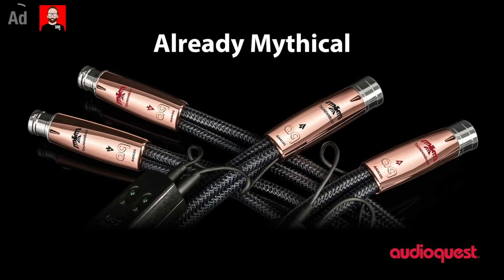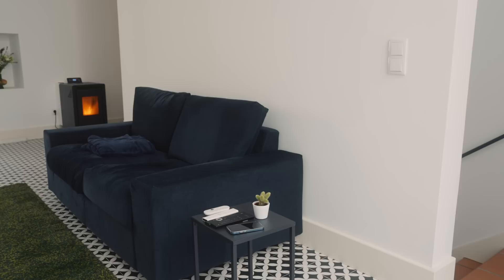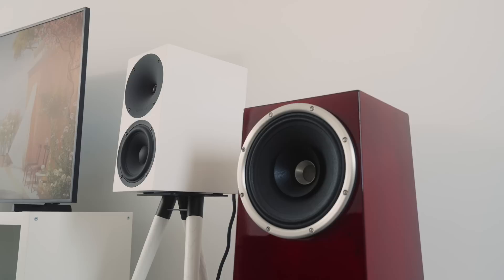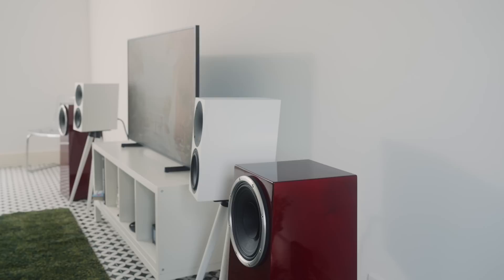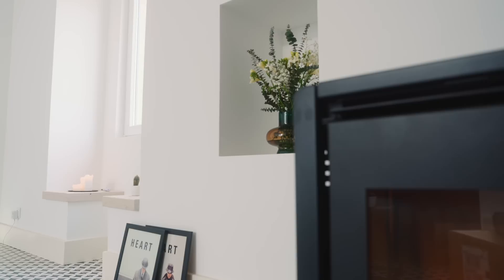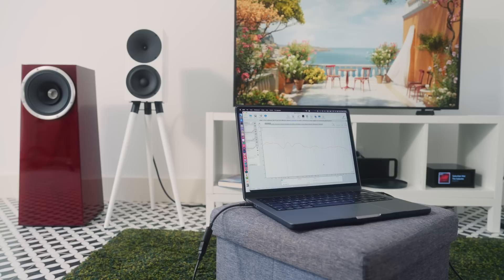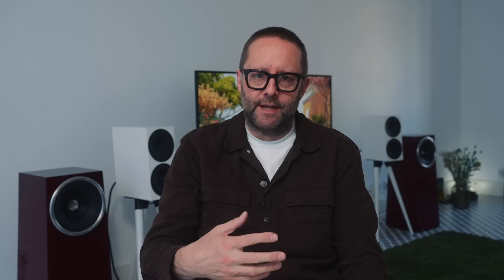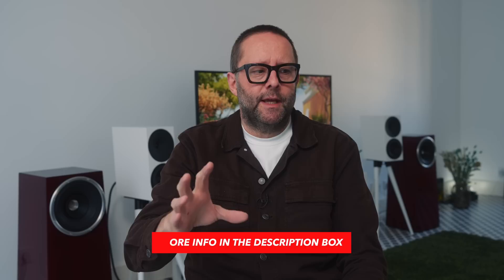A NEW city, a NEW home and a NEW listening room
🎥  Camera: John Darko
🎬  Editor: John Darko
🕺🏻  Motion GFX: John Darko
💰  Ad segment: Jana Dagdagan

IKEA Vindum rug

IKEA Vimle sofa

Jesco Lohan (Acoustics Insider) explains WHY the room is critical to good sound

Paper Cuts: How I Destroyed the British Music Press and Other Misadventures

Roger Waters - Amused to Death

1) Polite comments that advance the conversation are most welcome
2) No URLs, racist/sexist remarks or conspiracy theories
3) All comments here are moderated by a third party